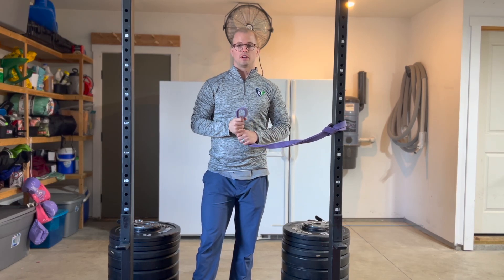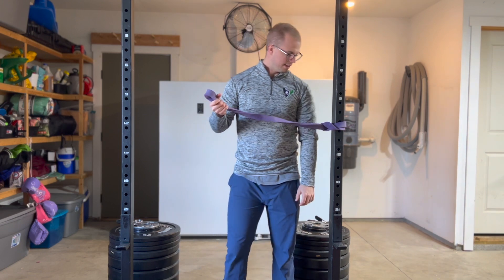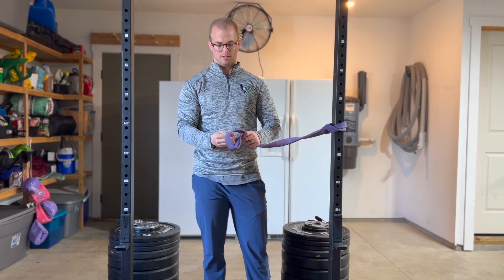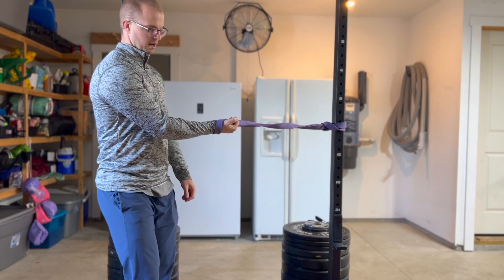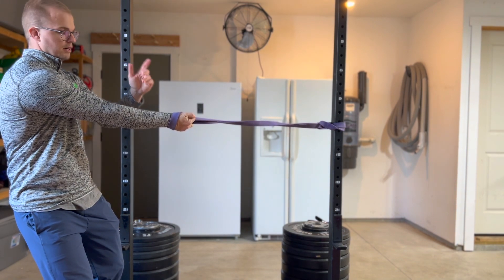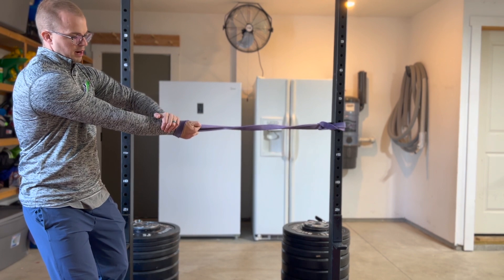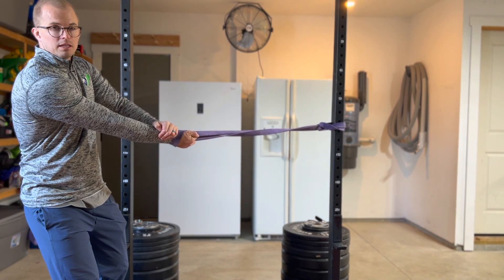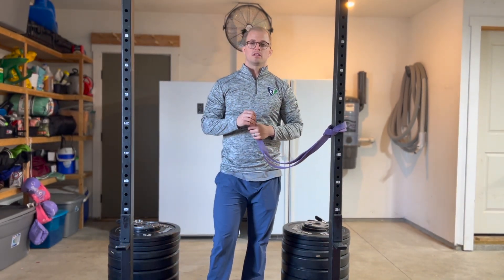Humeroradial (Lateral Elbow) Joint Banded Traction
Humeroradial joint banded traction home plan instruction video for Zona PT patients.